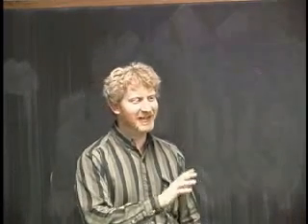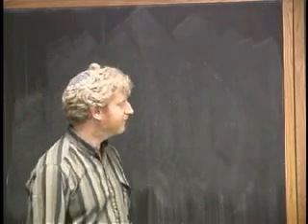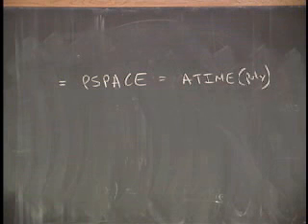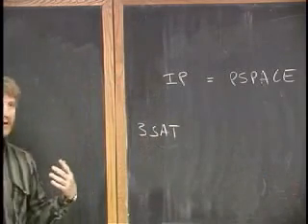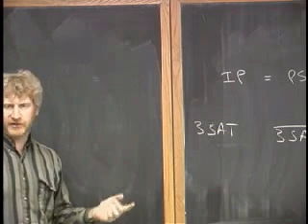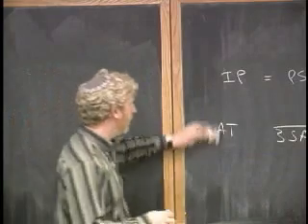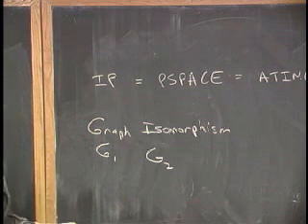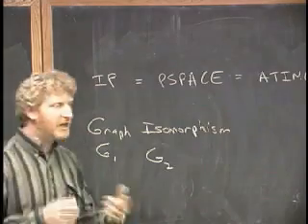Lecture 17 - Decidability Complexity Relationship, Recursion Theorem (Part 8/9)